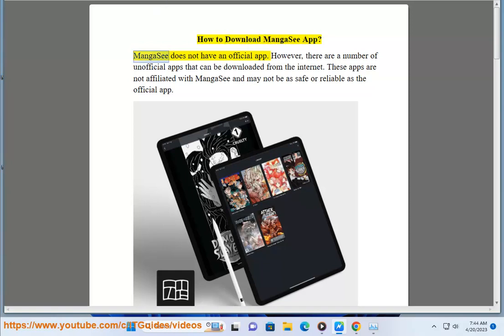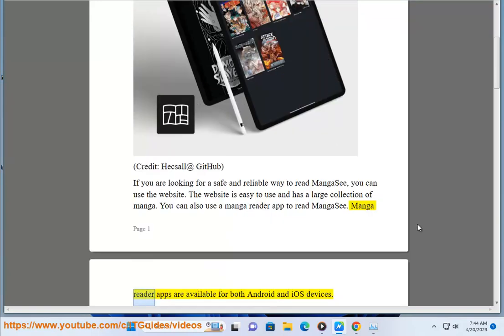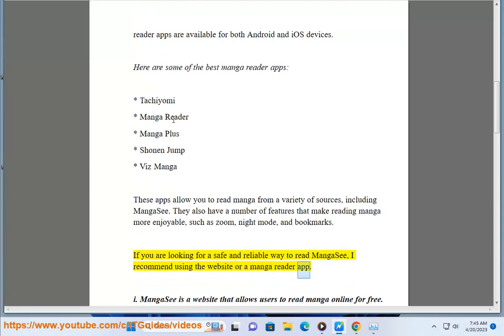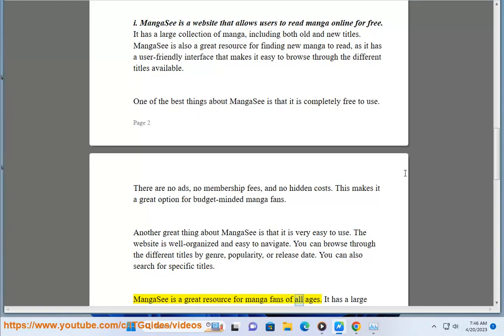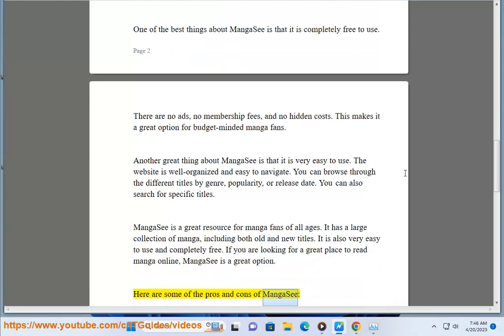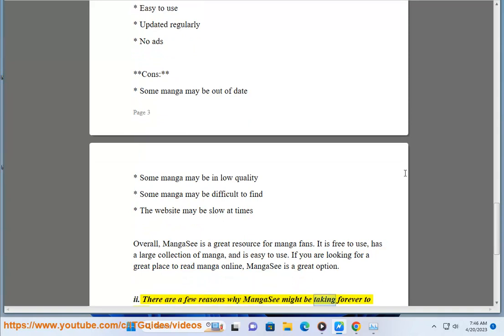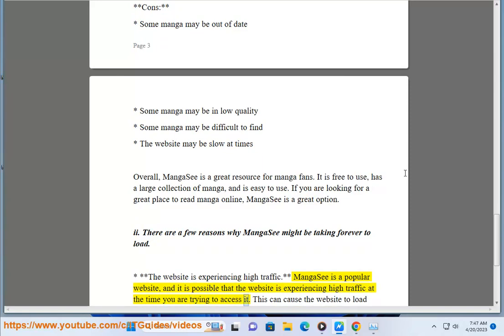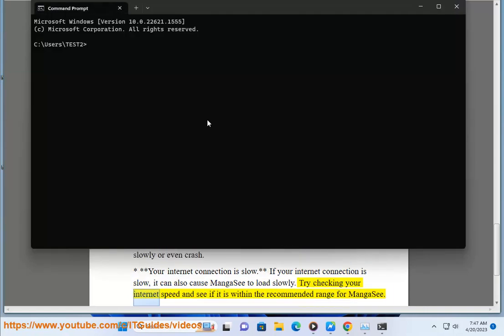How to Download MangaSee App?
Here's How to Download MangaSee App@ for your Android & iPhone.

i. Flutter is a cross-platform UI toolkit that helps developers build native apps for mobile, web, and desktop from a single codebase. Flutter commands are used to interact with the Flutter SDK and build, run, and test Flutter apps.

Here are some of the most common Flutter commands:

* **flutter create:** This command creates a new Flutter project.
* **flutter run:** This command runs a Flutter app on a connected device or emulator.
* **flutter build:** This command builds a Flutter app for a specific platform.
* **flutter test:** This command runs Flutter unit and integration tests.
* **flutter doctor:** This command checks your Flutter environment for any errors or missing dependencies.

For more information on Flutter commands, you can refer to the Flutter documentation

ii-1. To install an app on Android with Flutter command, you can follow these steps:

1. Make sure that you have the Flutter SDK installed and configured on your computer.
2. Open a terminal window and navigate to the directory where your Flutter project is located.

4. Once the build is complete, you will find the APK file in the `build/app/outputs/apk/` directory.
5. Connect your Android device to your computer using a USB cable.
6. Copy the APK file to your Android device.
7. On your Android device, open the file manager and navigate to the location where you copied the APK file.
8. Tap on the APK file to install it.

Once the installation is complete, you will be able to launch your app on your Android device.

Here are some additional tips for installing an app on Android with Flutter command:

* Make sure that your Android device is running Android 5.0 (Lollipop) or higher.
* If you are having trouble installing the app, make sure that you have enabled "Unknown sources" in your Android device's settings.
* If you are still having trouble installing the app, you can contact Flutter support for assistance.

ii-2. To install an app on an iPhone with Flutter command, you can follow these steps:

1. Make sure that you have the Flutter SDK installed and configured on your computer.
2. Open a terminal window and navigate to the directory where your Flutter project is located.

4. Once the build is complete, you will find the Xcode project file in the `build/ios/` directory.
5. Open Xcode and open the Xcode project file.
6. Connect your iPhone to your computer using a USB cable.
7. In Xcode, select your iPhone from the list of devices in the project navigator.
8. Click the "Run" button to build and install your app on your iPhone.

Once the installation is complete, you will be able to launch your app on your iPhone.

Here are some additional tips for installing an app on an iPhone with Flutter command:

* Make sure that you have the Xcode app installed on your computer.
* Make sure that you have a valid Apple Developer account.
* Make sure that you have enabled "Untrusted Enterprise App" in your iPhone's settings.
* If you are having trouble installing the app, you can contact Flutter support for assistance.

iii. Note that, though, MangaSee is a website that allows users to read manga online ². It is important to note that the legality of websites that host manga can vary depending on the source of the content and whether or not they have permission from the copyright holders to distribute it. Some websites may host official scans or rips of manga, while others may host fan translations or scanslations ⁴.

It is always a good idea to use caution when accessing content online and to verify whether or not a website is hosting content legally. One way to do this is to check if the website is included on a list of legal anime and manga streaming sites ¹. If you are unsure about the legality of a website, it is best to err on the side of caution and avoid accessing content that may be infringing on the rights of copyright holders.

Sources:
Accessed 4/20/2023.
(2) MangaDex vs MangaSee : r/animepiracy - Reddit. Accessed 4/20/2023.
(3) How can I tell if a site is Legal? - Anime & Manga Meta Stack Exchange. Accessed 4/20/2023.
(4) 20 Best Mangasee Alternatives to Read Online Manga in 2023. Accessed 4/20/2023.
(5) The 9 Best Tachiyomi Manga Extensions - WikiHow. Accessed 4/20/2023.